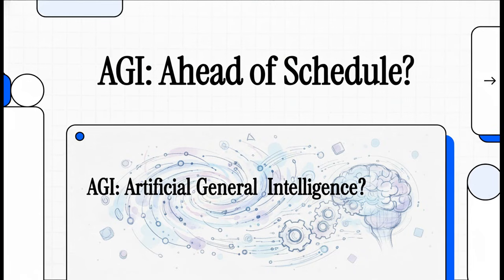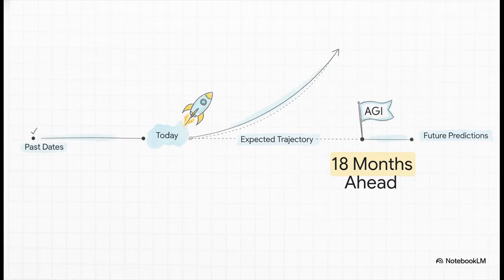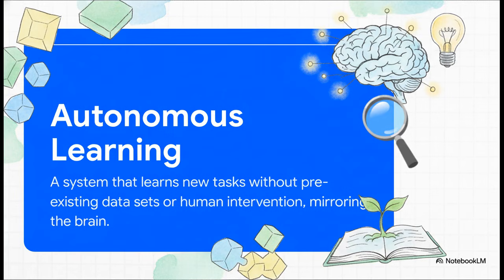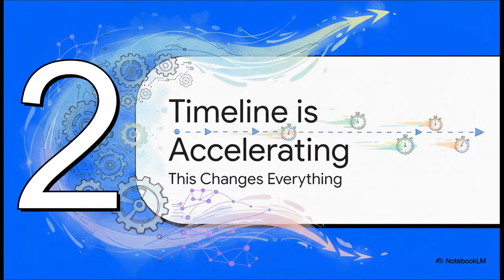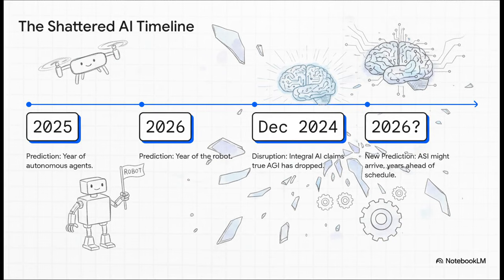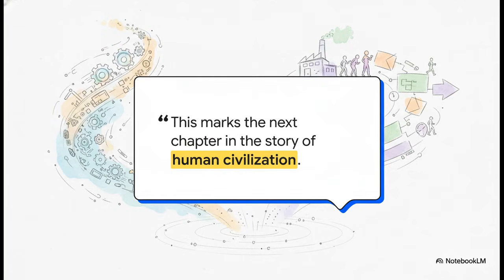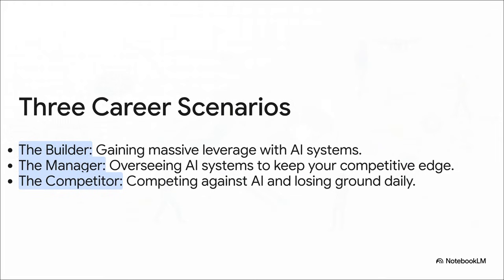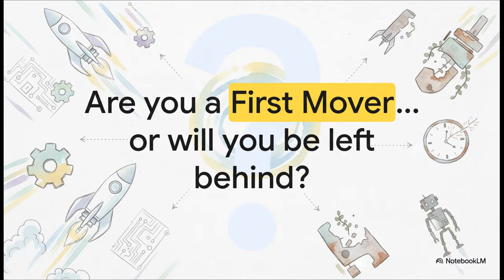Japan's Autonomous AGI: Did Integral AI Just Break the Timeline? 🇯🇵🤖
While the world was watching Silicon Valley’s chatbot wars, a Tokyo-based company called Integral AI (founded by ex-Google veteran Jod Tarifi) just dropped a bombshell that changes everything. They claim to have built the world's first true Artificial General Intelligence (AGI)—and they say it’s already here, 18 months ahead of schedule.
In this video, we break down how Japan’s focus on Embodied AI and physical robotics has allowed them to leapfrog the competition. We analyze Integral AI's three massive benchmarks: autonomous learning, safety/reliability, and human-brain energy efficiency.
What we cover:
🚀 The Claim: Why Integral AI says AGI is already live.
🇯🇵 Silicon Valley vs. Tokyo: Why robotics, not chatbots, was the missing link.
📅 The New Timeline: From "Year of the Robot" to ASI by 2026?
💼 The Automation Cliff: Why the next 12 months will define your career (Builder vs. Competitor).
Are you ready for the "Automation Cliff"? The debate isn't about if AGI is coming anymore—it’s about what you’re going to do now that it might already be here.